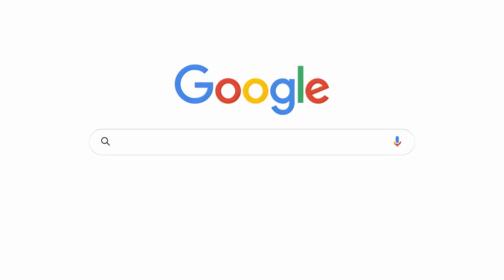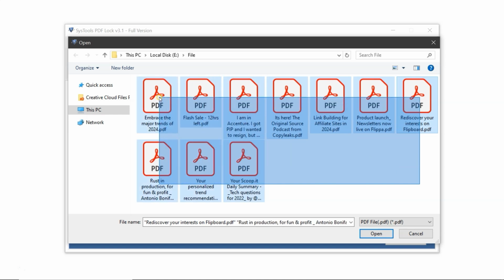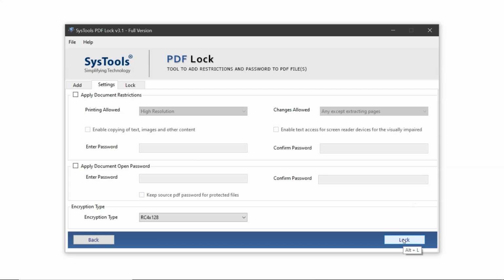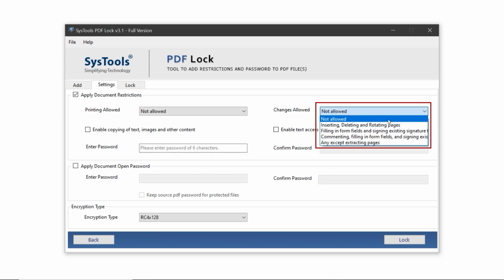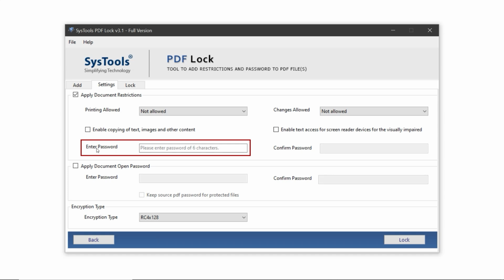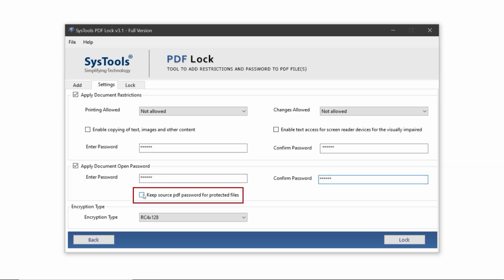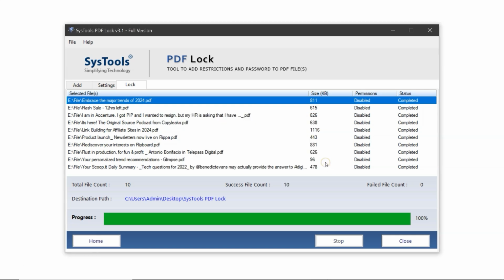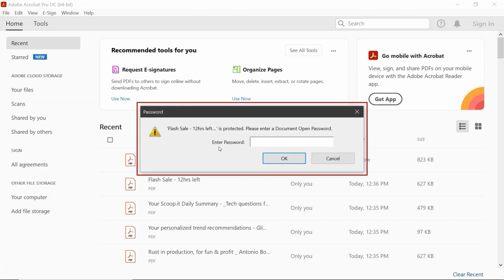How to Secure PDF with Password | Protect A PDF File | Best Software to Lock PDF with Password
Want to password protect a PDF to keep your sensitive documents safe? In this video, we’ll show you how to secure PDF with a password using the SysTools Software. Whether you need to lock a PDF for personal, business, or legal purposes, this tool ensures your documents stay protected from unauthorized access.

With SysTools software, you can easily lock PDF with password and apply user restrictions to prevent editing, copying, or printing. Watch the video for a step-by-step guide on safeguarding your important PDF files.

Advantage of Using SysTools Software
- Secure PDF with Password: Add strong user or owner-level passwords to protect PDF files.
- Prevent Unauthorized Access: Restrict copying, editing, printing, and data extraction.
- Batch Protection: Lock multiple PDF files at once to save time.
- Easy-to-Use Interface: No technical expertise required—simple steps to protect your PDFs.
- Support for Adobe PDF Files: Able to lock PDF file all versions of Adobe PDF files.
- Works on All Windows OS: Secure PDF with Password on Windows 11, 10, 8.1, 8, 7, and earlier versions.
Why Use SysTools Software to Lock PDF File?
- Reliable and quick solution to protect PDF with password.
- Protects confidential information from unauthorized access.
- Perfect for individuals, businesses, and professionals who handle sensitive data.

Watch the video now and learn how easy it is to lock a PDF and secure your documents!

Timeline:
0:00 Video Intro
0:19 Solution Feature
0:59 Download & Install
1:26 Add PDF to Secure
2:44 Settings to Secure PDF
6:05 Verify Locked PDF File